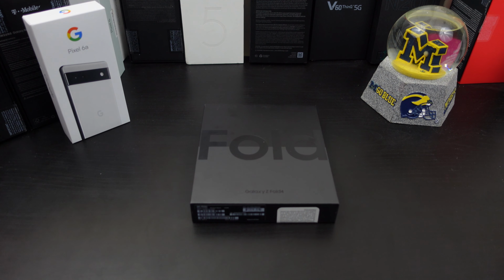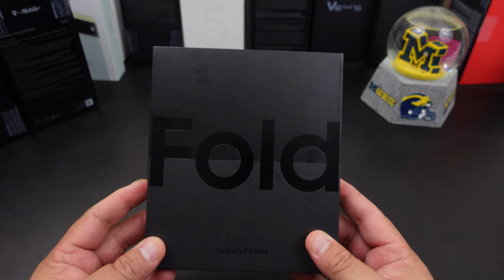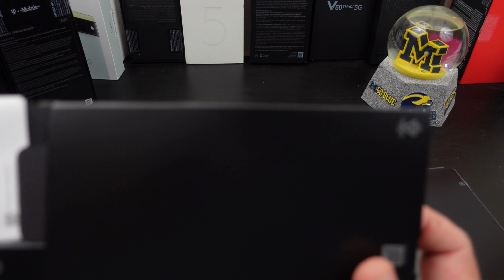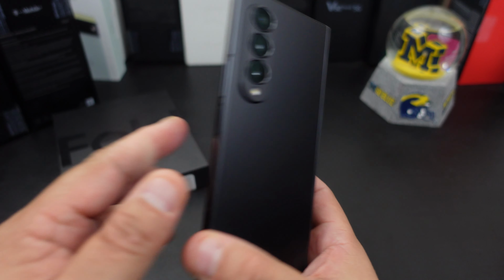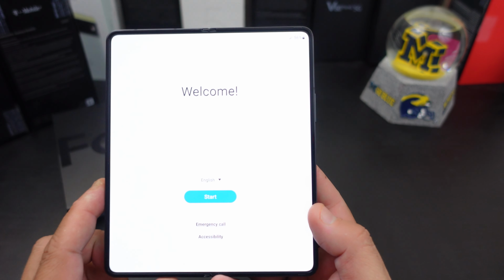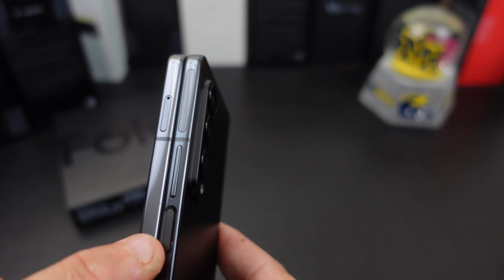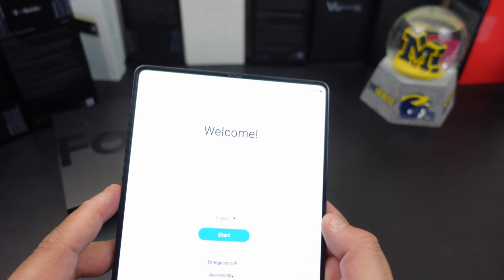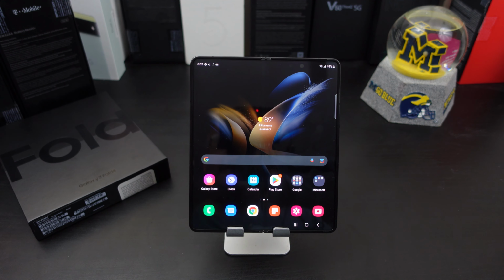Samsung Galaxy Z Fold 4 Unboxing & First Impressions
Galaxy Z Fold 4 Unboxing & First Impressions

The Samsung Galaxy Z Fold 4 is here early. In this video I do a great unboxing and give everyone my first impressions of the phone. I decided to get the Z Fold 4 in Graphite. Please let me know if you are picking up the Fold 4 or Flip 4.

Here is the new Galaxy Z Fold4 5G From Samsung! A lot of updates including a Snapdragon 8+ Gen 1, and a new under display front camera! Let me know what you think about this flagship foldable! Galaxy Z Fold 4

FLEX MODE: Free up your hands with Flex Mode on the Galaxy Z Fold4; This smartphone stands on its own so you can take notes during a conference call or follow along with instructional videos in real time
HANDS FREE VIDEO: Don’t stay stuck to your cellphone; Set up your phone in Flex Mode and check off your to-dos while catching up with friends; Hands-free video chat lets you multitask and move freely while staying in frame
MULTI-VIEW WINDOW: Easily attend a virtual work meeting and capture important notes at the same time, or catch up on your favorite shows as you answer texts; With multiple windows, doing different tasks is easy with Galaxy Z Fold4
S PEN READY: Transform your Galaxy Z Fold4 into a multifunctional device with S Pen;* It gives you that pen-on-paper feeling and makes it easy to take notes while attending virtual meetings, drag and drop** content, and get more done
YOUR APPS, YOUR WAY: App display optimization allows you to customize how you see apps on the edge-to-edge screen of Galaxy Z Fold4; Also, use multiple apps to their full potential by dragging and dropping** content from one window to the other
YOUR PHONE & WATCH WORK AS ONE: Unfold the possibilities of your Galaxy Z Fold4 connected to your Galaxy Watch; Use your Watch to snap hands-free selfies with Flex Mode; Plus, keep track of your day by easily switching between your Galaxy Watch and phone
BIG SCREEN, BIG SOUND: Need to head out while you’re in the middle of your favorite podcast? Slide Galaxy Z Fold4 into your pocket and keep listening with your Galaxy Buds; Unfold connectivity with your smart phone and Buds working together